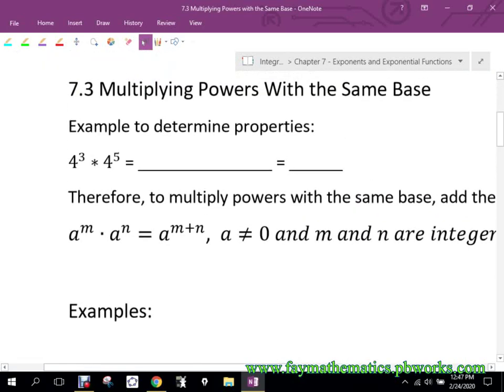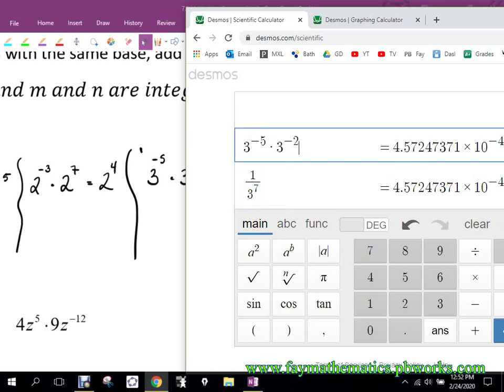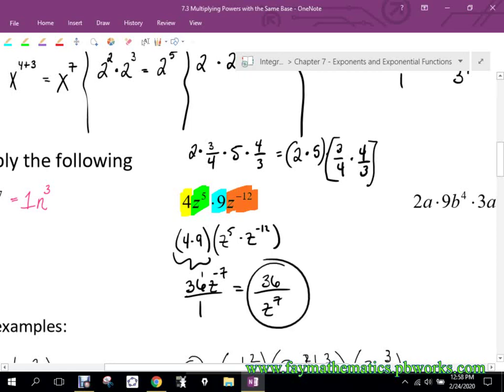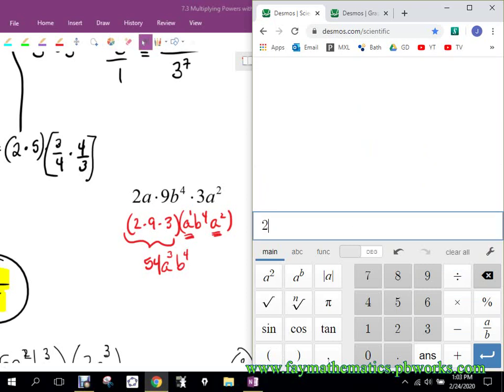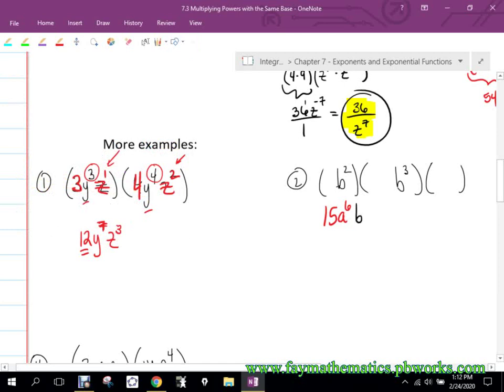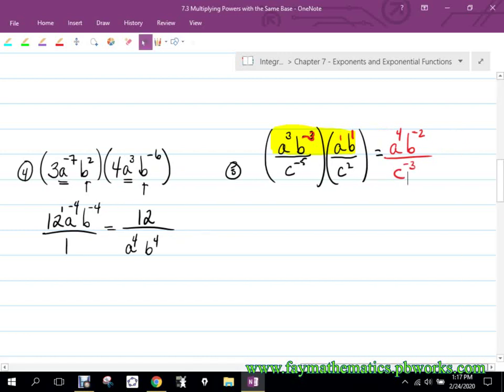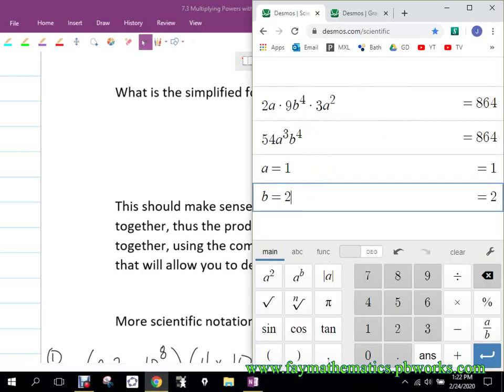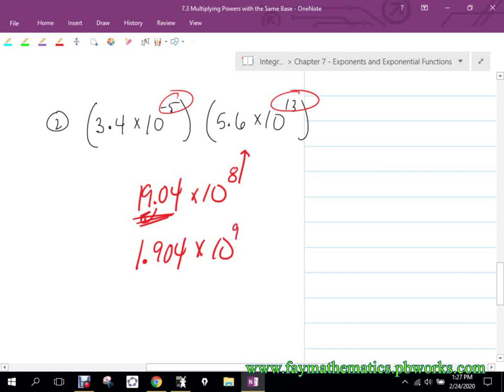02 24 2020 7 3 Day1 Int1